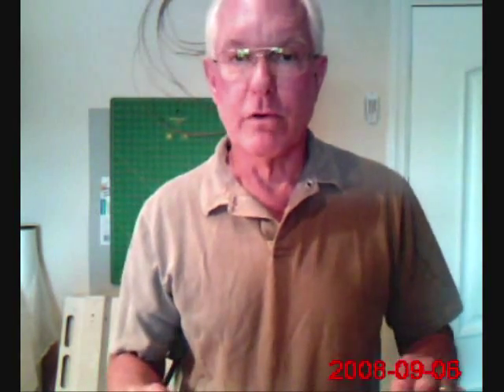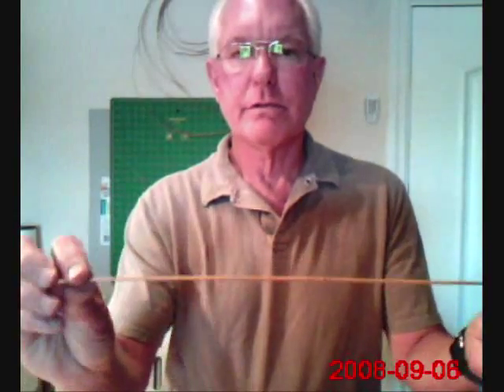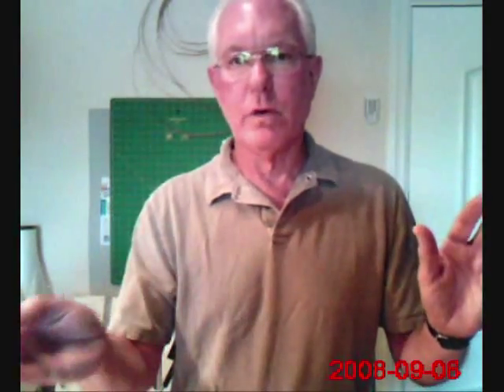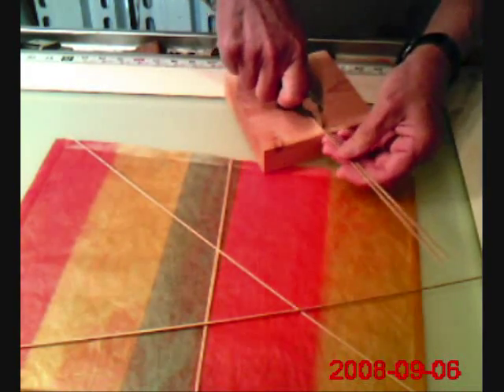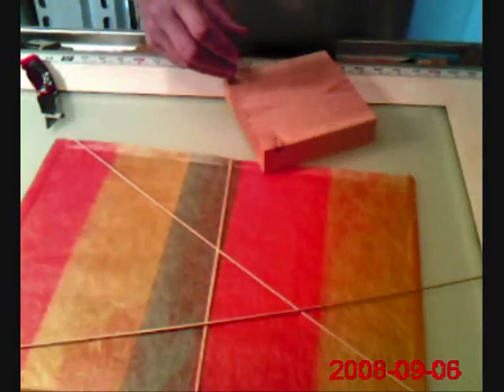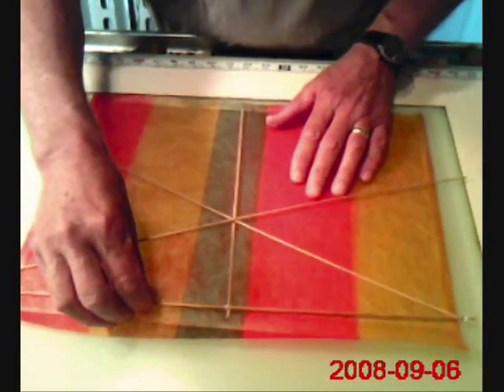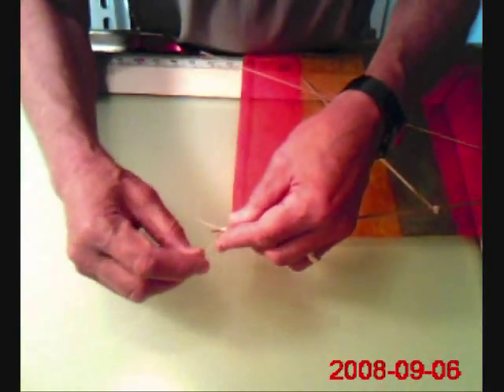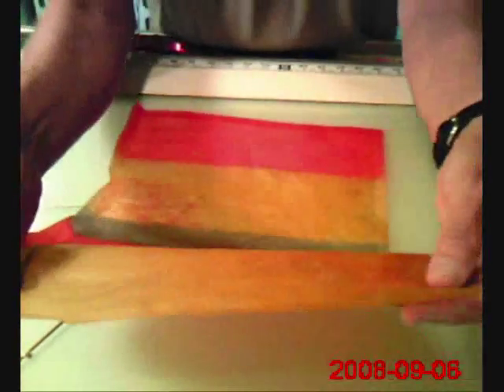1 of 4 Make a bamboo/paper buka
this is my first attempt at making a buka using bamboo spars and paper for the skin. together, you and i will learn what works and what doesn't.

there are many ways to approach the making of any kite...this is a method i decided to explore using paper and bamboo to make a buka fighter kite.